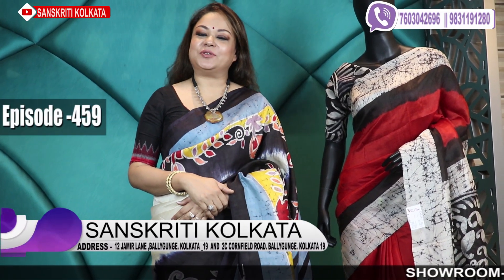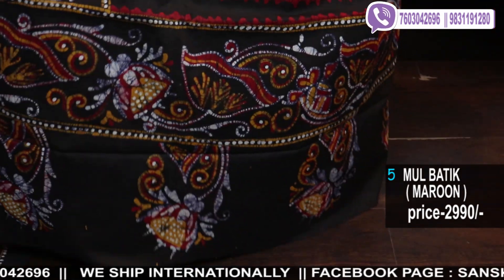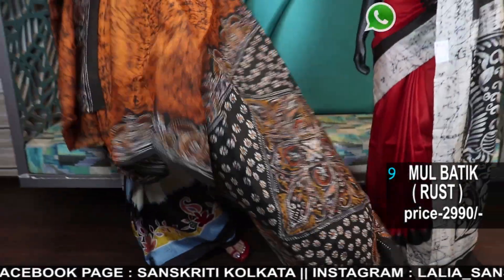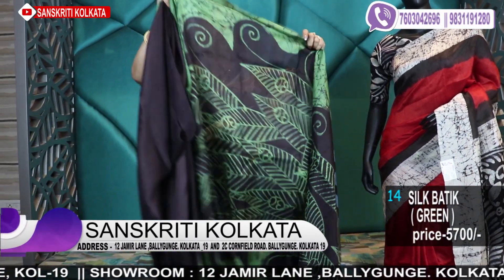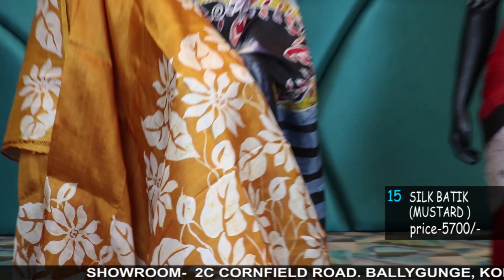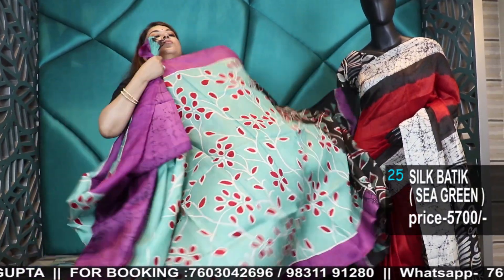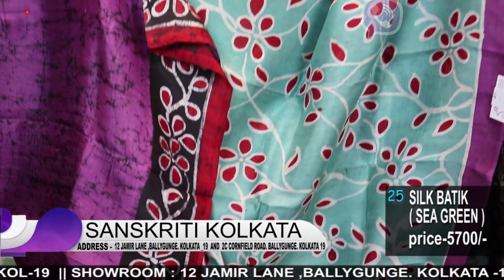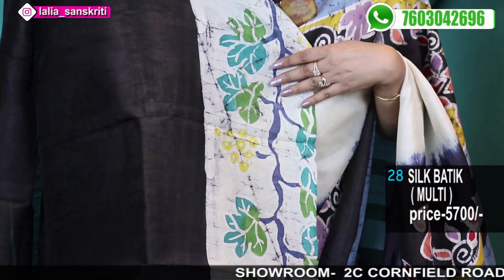Sanskriti Kolkata || Ep -459 || BATIK SPECIAL EPISODE || SHORT || BEST BOUTIQUE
BATIK SPECIAL EPISODE

E459P1.  MUL BATIK (MAROON ) 2990

E459P2.  MUL BATIK ( BROWN ) 2990

E459P3.  MUL BATIK ( OLIVE ) 2990

E459P4.  MUL BATIK ( RUST ) 2990

E459P5.  MUL BATIK ( MAROON ) 2990

E459P6.  MUL BATIK ( MUSTARD ) 2990

E459P7.  MUL BATIK ( OLIVE ) 2990

E459P8.  MUL BATIK ( MAROON ) 2990

E459P9.  MUL BATIK ( RUST ) 2990

E459P10.  SILK BATIK ( MAUVE ) 5700

E459P11.  SILK BATIK ( OFF WHITE ) 5700

E459P12.  SILK BATIK ( CHIKOO ) 5700

E459P13.  SILK BATIK ( ORANGE 5700

E459P14.  SILK BATIK ( GREEN ) 5700

E459P15. SILK BATIK  (MUSTARD ) 5700

E459P16.  SILK BATIK ( RED ) 5700

E459P17.  SILK BATIK ( BLACK ) 5700

E459P18.  SILK BATIK ( SEA GREEN ) 5700

E459P19.  SILK BATIK ( BLACK ) 5700

E459P20.  SILK BATIK ( MULTI ) 5700

E459P21.  SILK BATIK ( BLUE ) 5700

E459P22.  SILK BATIK ( FUSCHIA ) 5700

E459P23.  SILK BATIK ( MULTI ) 5700

E459P24.  SILK BATIK ( YELLOW ) 5700

E459P25.  SILK BATIK ( SEA GREEN ) 5700

E459P26.  SILK BATIK ( RED ) 5700

E459P27.  SILK BATIK ( BLACK ) 5700

E459P28.  SILK BATIK ( MULTI ) 5700

E459P29.  SILK BATIK ( BLUE ) 5700

E459P30.  SILK BATIK ( SEA GREEN ) 5700

DOLL SARI SILK BATIK ( RED ) 5700

LALIA DATTA GUPTA SARI SILK BATIK ( OFF WHITE ) 5700

25 YEARS IN THE FASHION INDUSTRY.

25 years in the fashion  industry.

Edited By : Imagination Digital Marketing Agency ( 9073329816 / 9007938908)